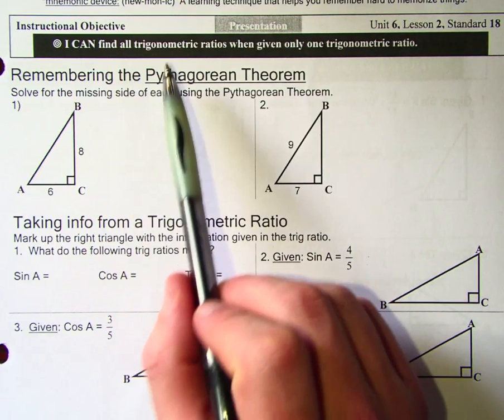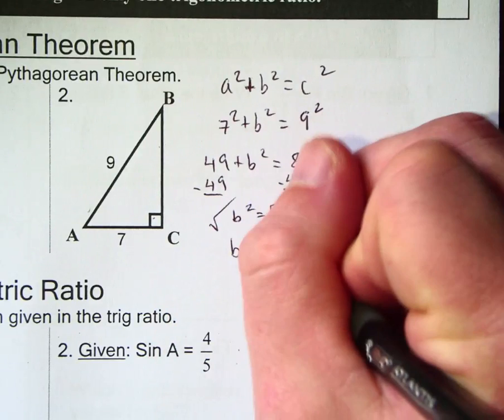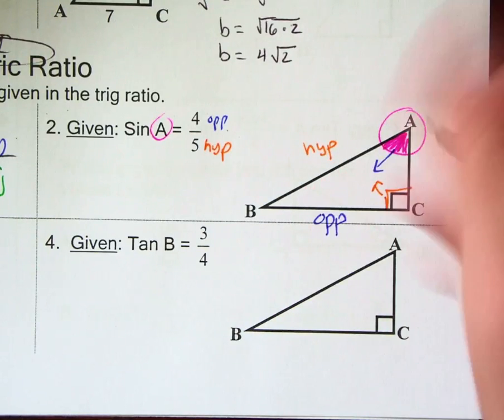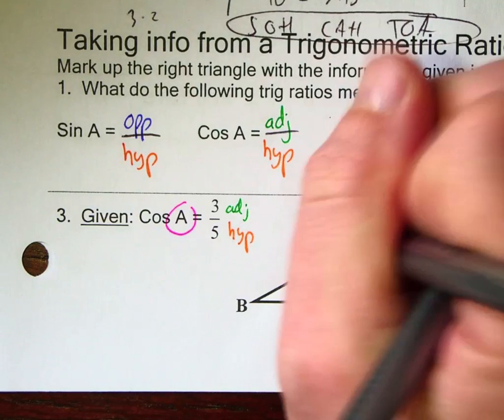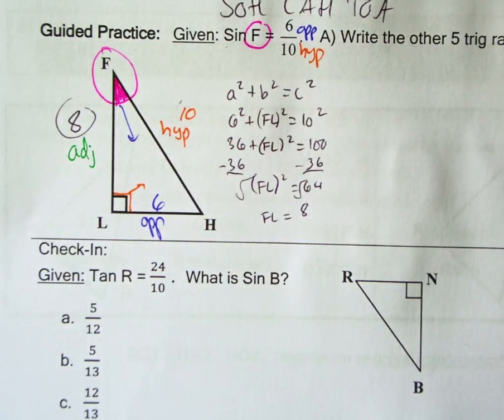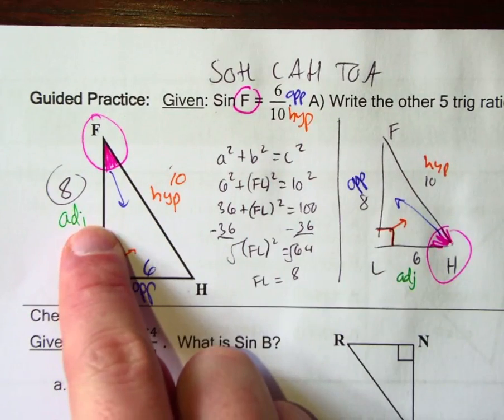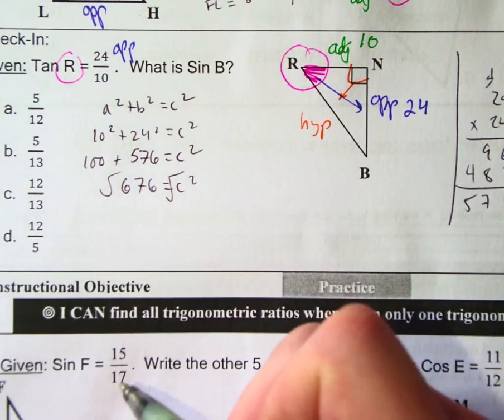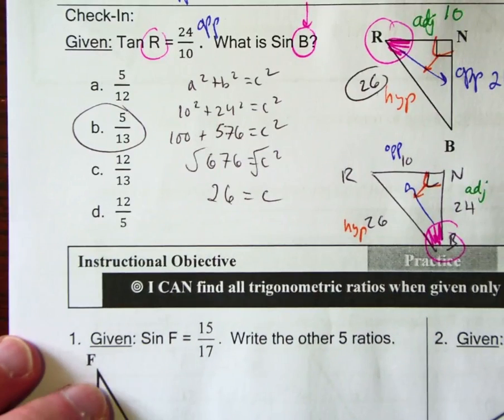Geo 6 02 Trig Ratios Pt 2